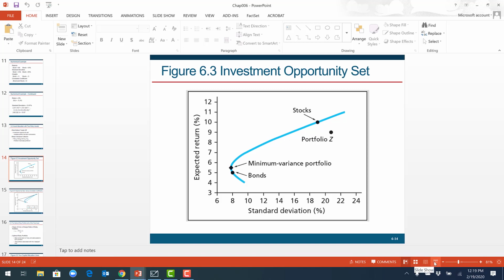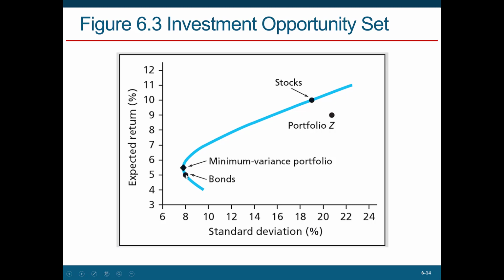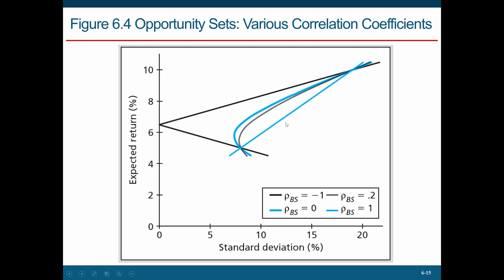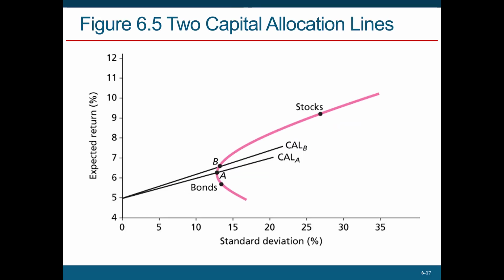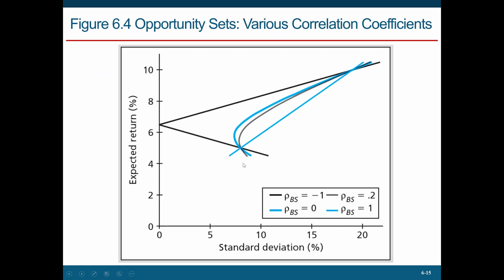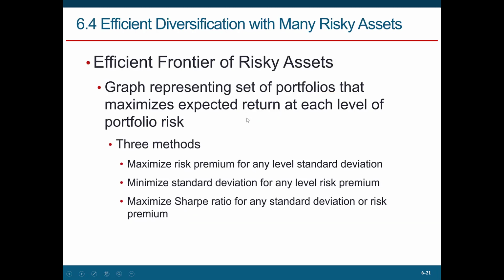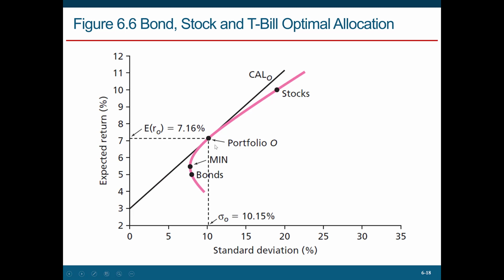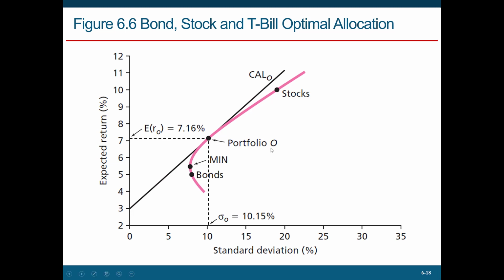FIN 340 Chapter 6 Diversification